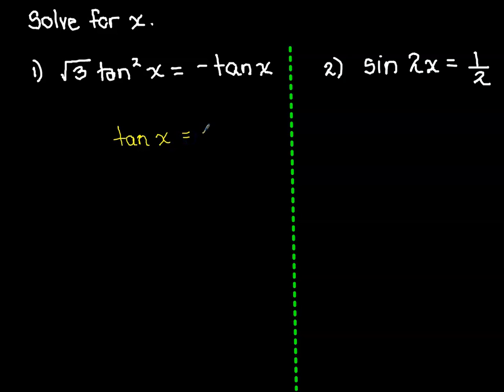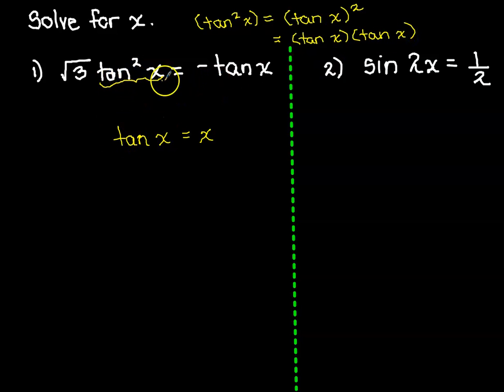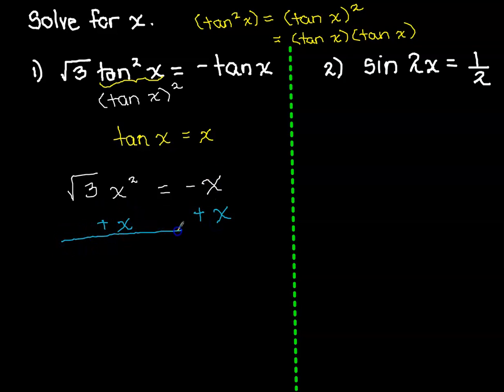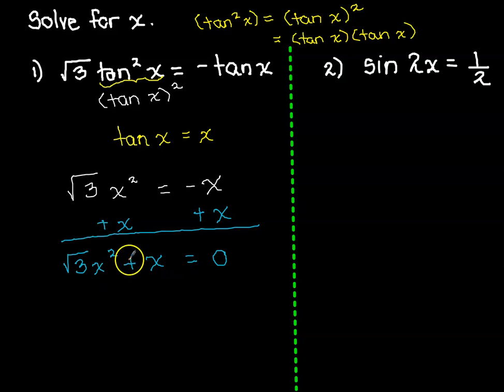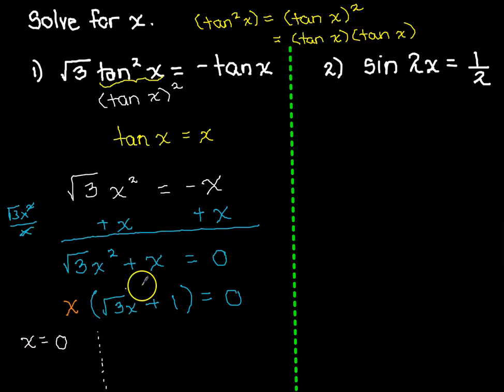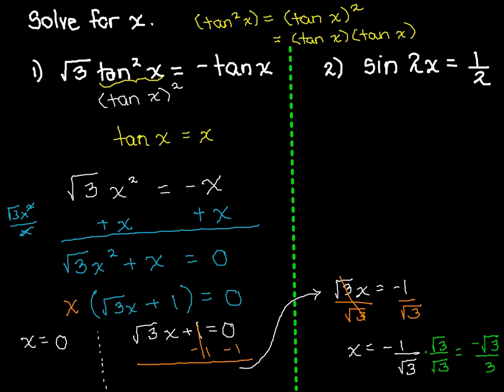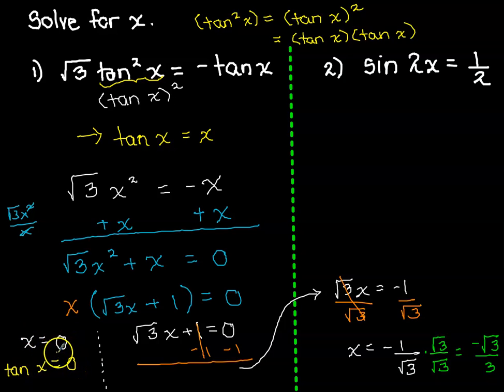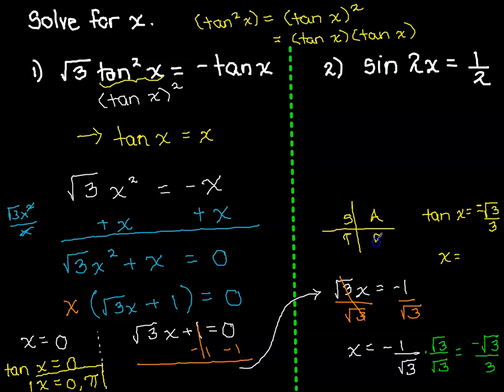Solving Trig Equations1